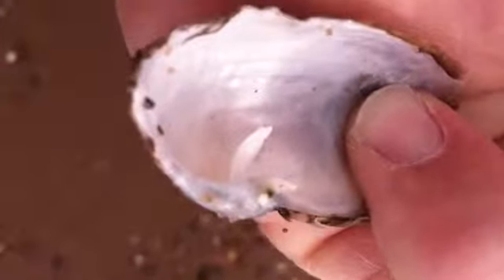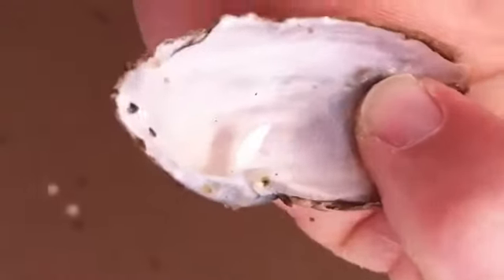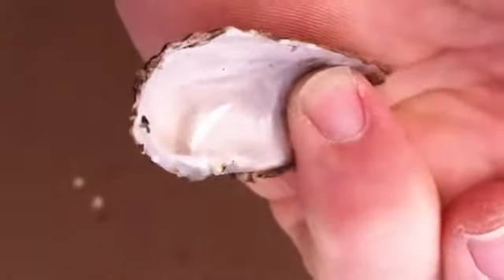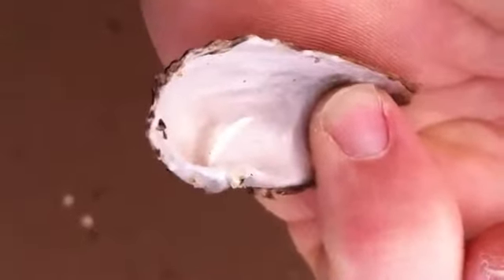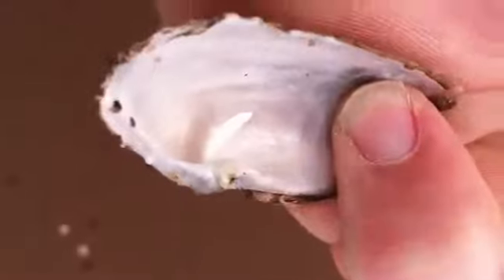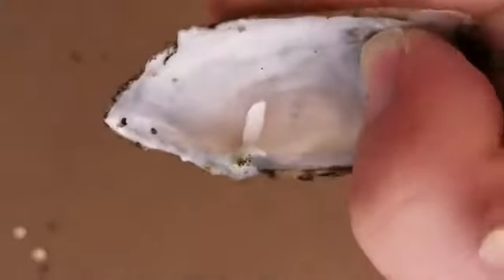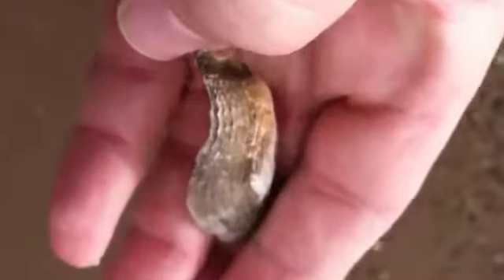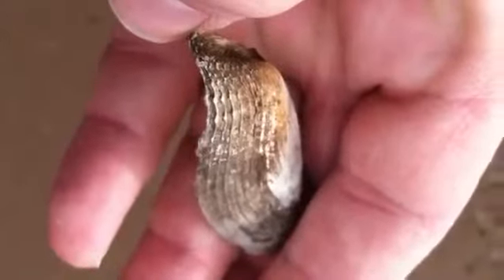Truncated borer shell1936